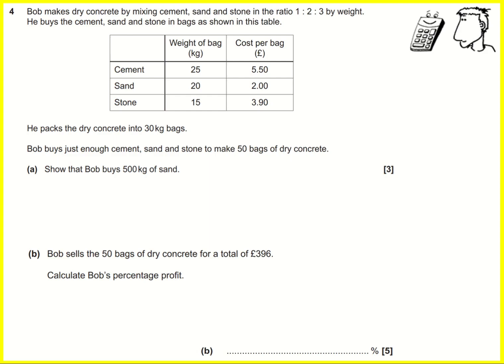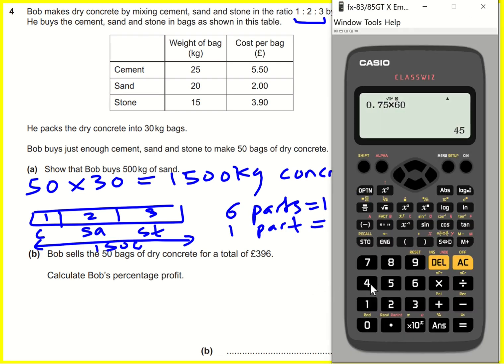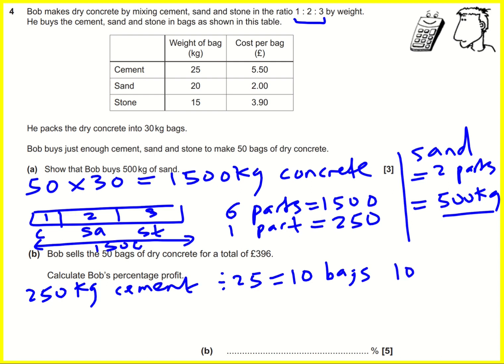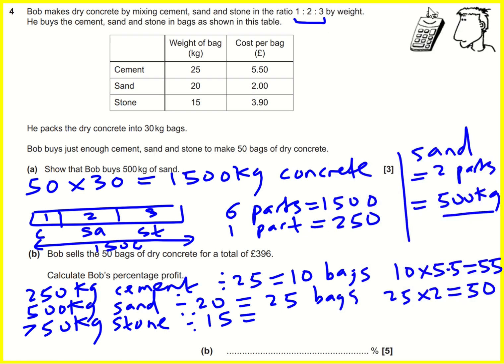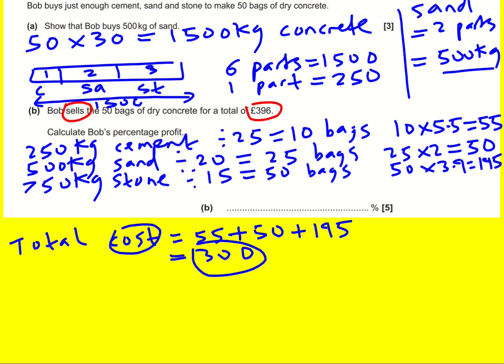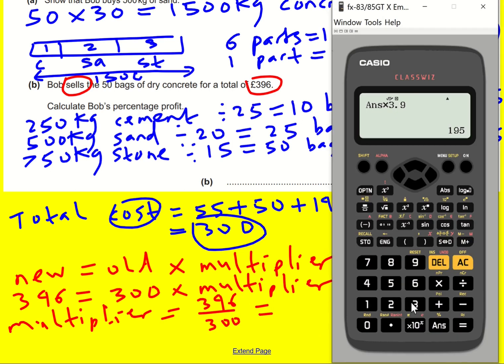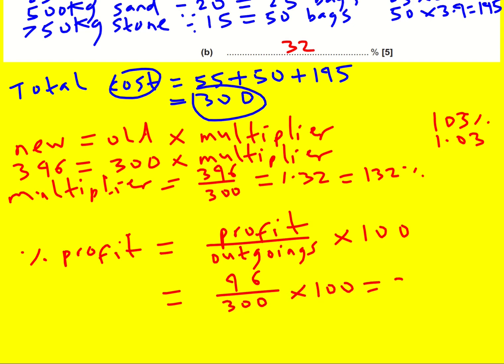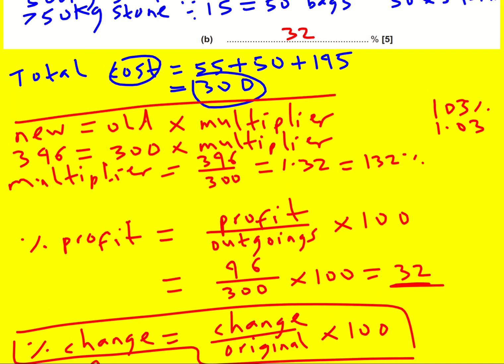GCSE OCR Nov 2019 4H q4 ratio + percentages (Maths: higher tier past paper)